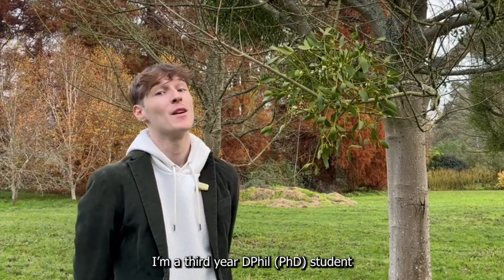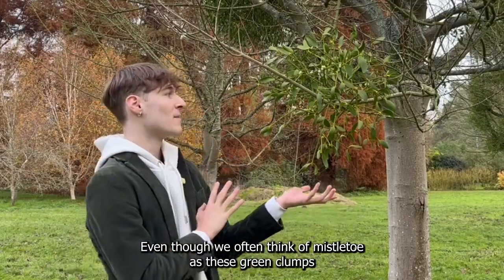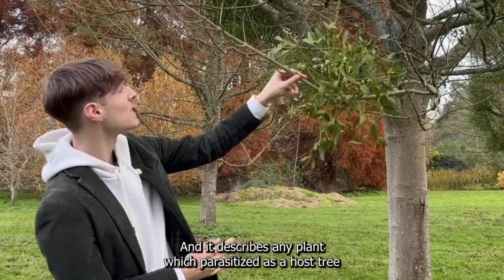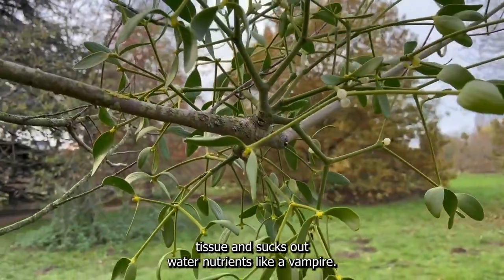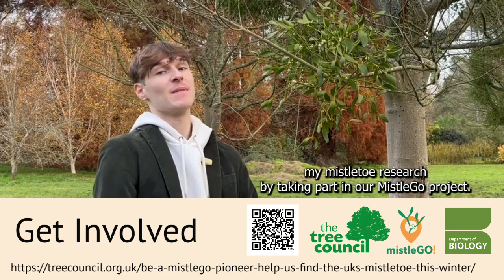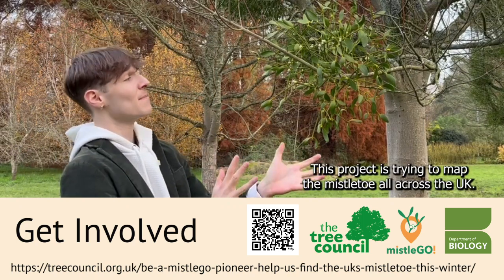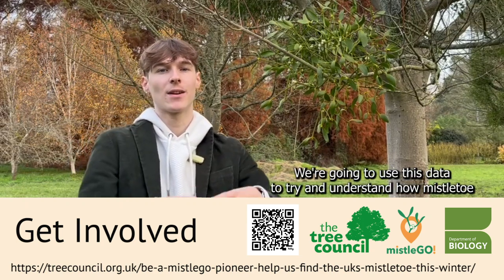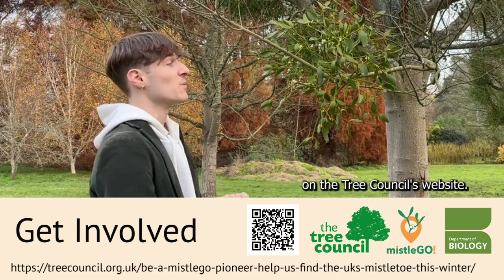Christmas Lecture 24 - promo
On the 17th December at 6pm the Department of Biology will be hosting their inaugural Christmas lecture as a webinar - open to all just book

Oliver Spacey will be sharing his research on mistletoe with us and we caught up with Ollie by some mistletoe in one of his field areas - our very own University Parks here in Oxford. We asked him a few questions about mistletoe but sign up to the lecture to hear much much more.

00:00 sign up
00:17 Mistletoe - what, where and why?
01:03 Is mistletoe a parasite?
01:38 Is mistletoe just for Christmas?
02:08 Why do we kiss under the mistletoe?
02:59 Get involved in Ollies research
03:32 Favourite thing about Christmas for Ollie?